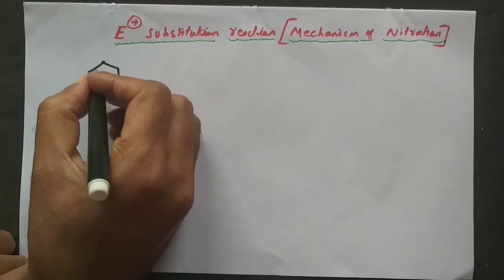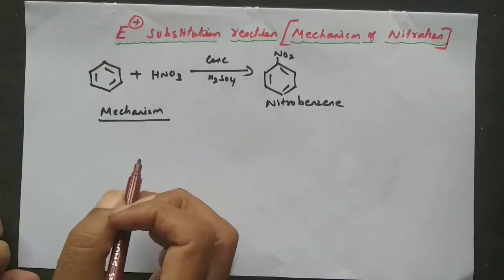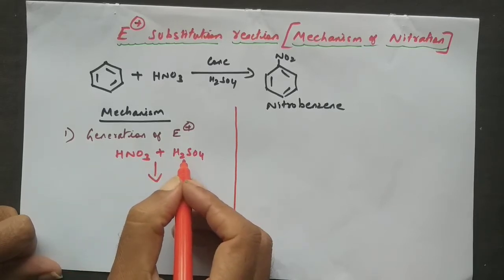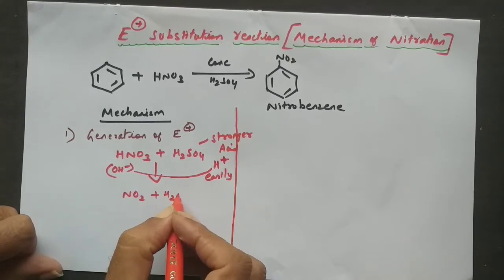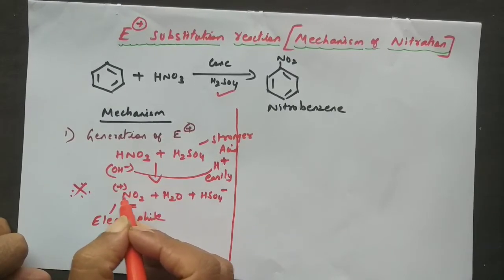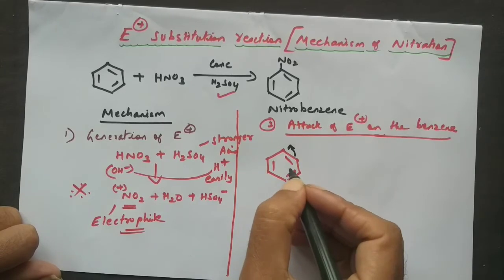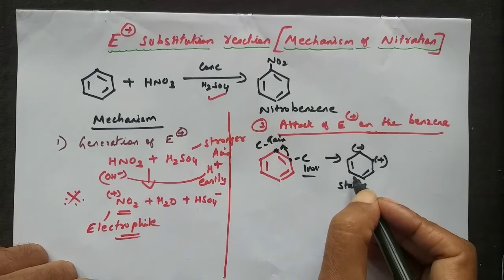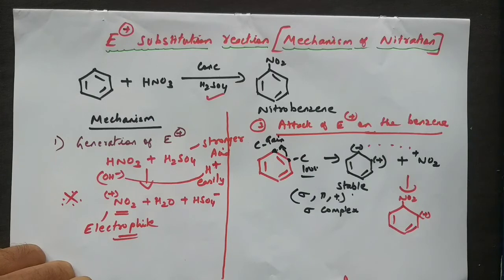Electrophilic Reaction || Lecture - 3 || Nitration || NEET/IIT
In this video ( Lecture - 3 ), we will discuss Mechanism of Nitration in detail.